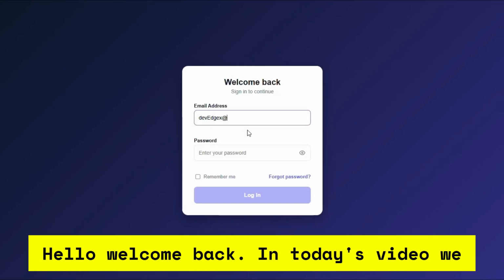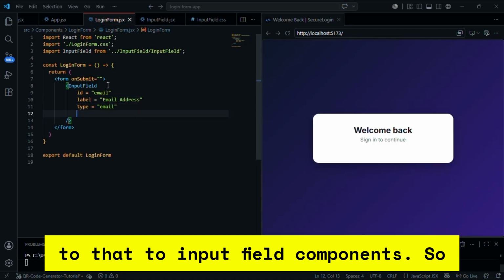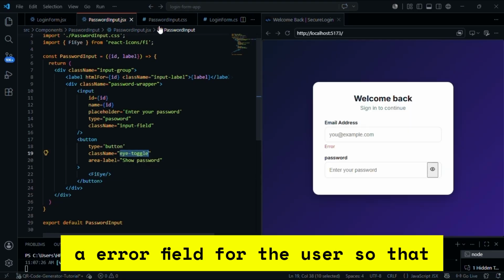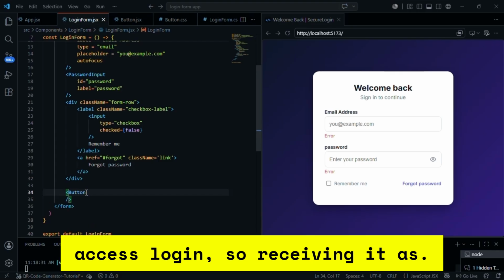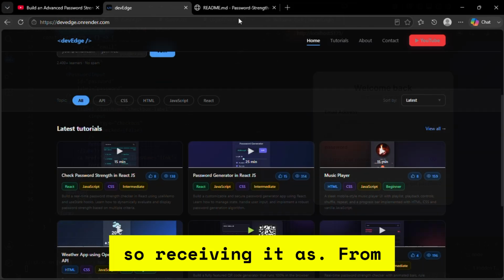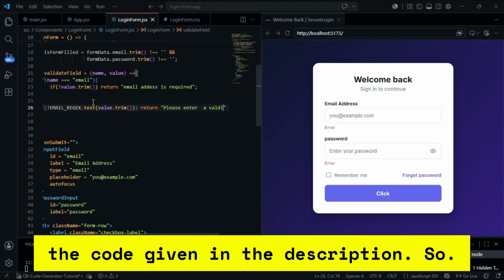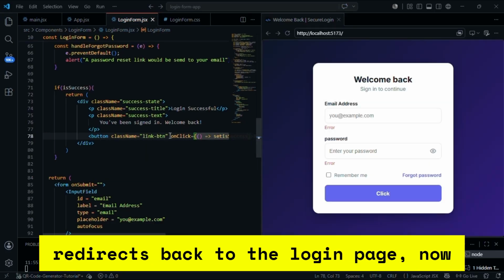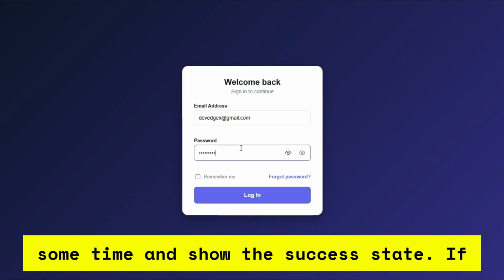Build a Login Form in React | Input Fields, Toggle & Forgot Password Feature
🔐 Build a Modern Login Form in React JS 🔥 | Responsive UI | Complete React Project

Learn how to build a Modern Login Form using React JS with features like email & password fields, show/hide password toggle, remember me checkbox, forgot password link, responsive layout, clean authentication UI, form validation, and a beautiful modern design. ⚛️✨

In this project, you'll create a professional React Login Form Application from scratch while learning important React JS concepts such as React Hooks (useState), Event Handling, State Management, Form Validation, Conditional Rendering, Component-Based Architecture, Dynamic UI Updates, Responsive Design, and Modern Authentication UI Development. 💻🚀

This project is perfect for beginners and frontend developers who want to improve their React JS skills by building a real-world Login Form UI with clean code, reusable React components, and modern frontend development practices.

🚀 Features Covered

✅ Modern Login Form UI
✅ Responsive Design
✅ Email & Password Input Fields
✅ Show / Hide Password Toggle
✅ Remember Me Checkbox
✅ Forgot Password Link
✅ Beautiful Button Hover Effects
✅ Clean & Reusable React Components
✅ React Hooks (useState)
✅ Responsive Authentication UI
✅ Modern UI Design
✅ Component-Based Architecture

1. React JS Fundamentals
2. React Hooks (useState)
3. Login Form Development
4. Authentication UI Design
5. Form Validation
6. State Management
7. Event Handling
8. Conditional Rendering
9. Dynamic UI Updates
10. Responsive UI Design
11. Component-Based Development
12. Modern React Best Practices

📌 More React & JavaScript Projects

If you enjoyed this tutorial, don't forget to:

💬 Comment your favorite React project idea